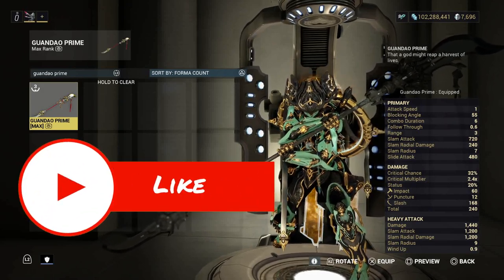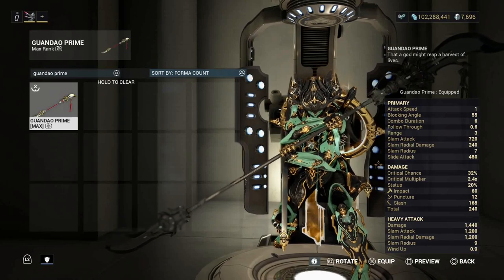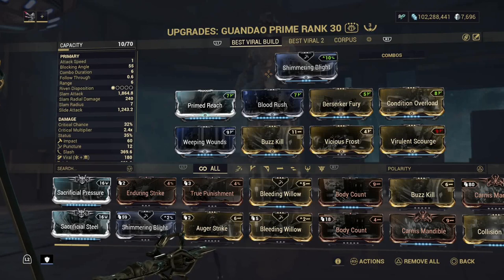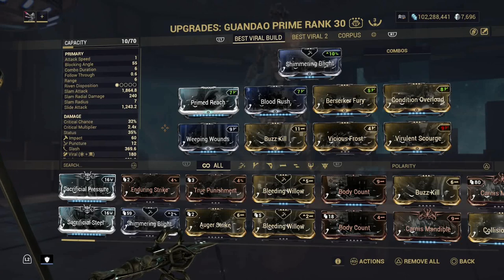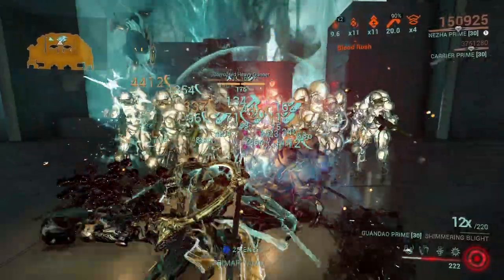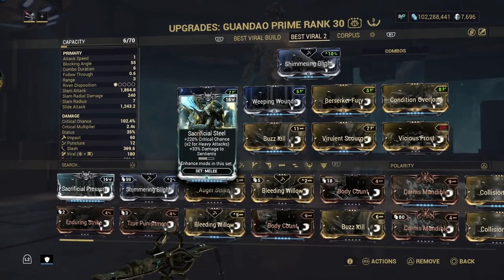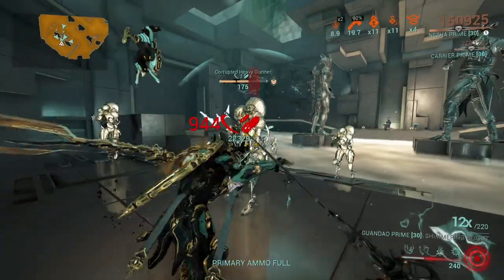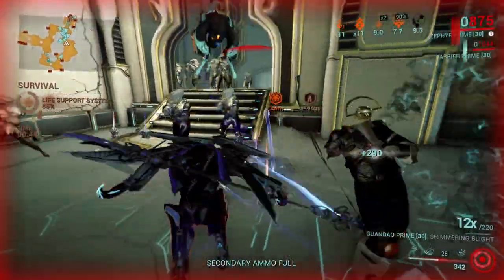Warframe- Guandao Prime Build 2023 [2 forma] RED CRIT SLASH DAMAGE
warframe insanebuilds tennocreate Watch in UHD!